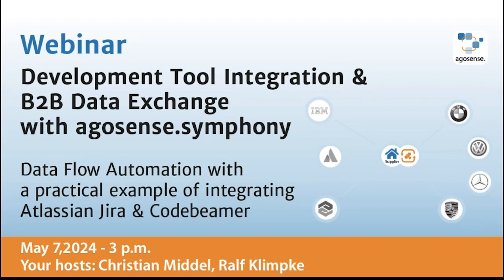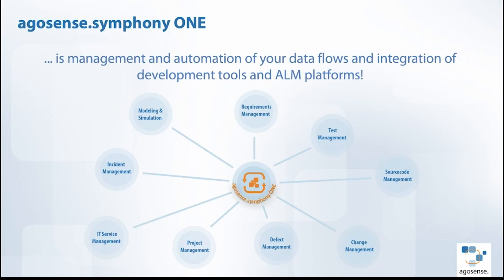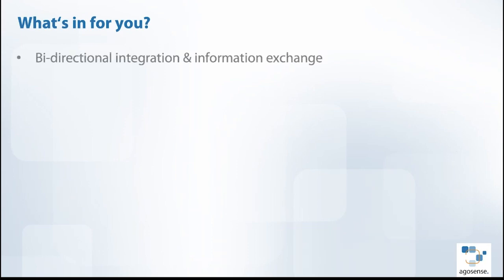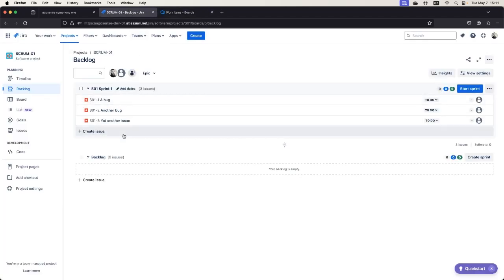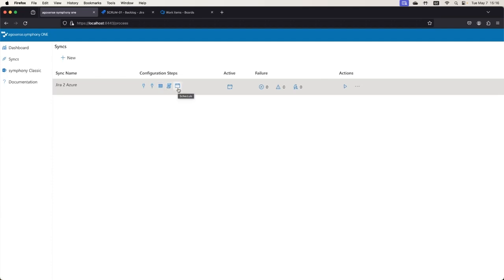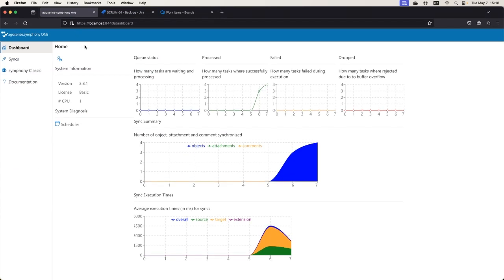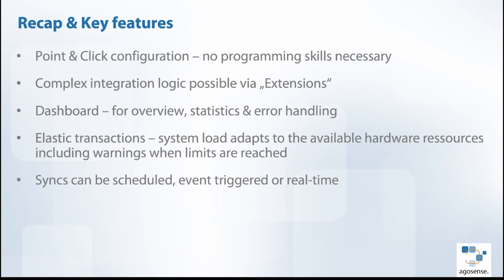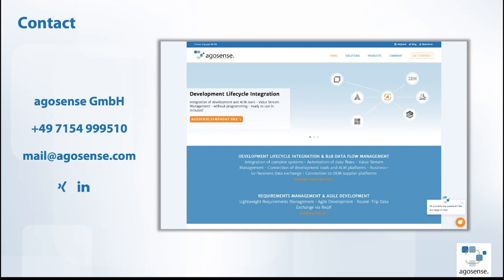Development Tool Integration & B2B Data Exchange with agosense.symphony • Webinar May 2024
Watch the recording of our webinar "Tool Integration & B2B Data Exchange with agosense.symphony • Data Flow Automation between Atlassian Jira & Microsoft Azure DevOps"

Level up your software development and delivery lifecycle
agosense.symphony is the platform for intelligent application integration that helps you to enhance traceability and compliance by connecting your data silos, enable seamless collaboration between your teams and speed up your software delivery and maintenance. Discover how easy it is to integrate your best-of-breed development tools like Azure, Codebeamer, IBM ELM, Jira, Octane, Polarion, Remedy, Salesforce, ServiceNow & more.

Streamline your data exchange & maximizing efficiency
Match even highest demands on safety & quality - automate your B2B Development Data Exchange with your automotive partners and supplier portals like Mercedes-Benz STARC, BMW TAEESI & VW KPM to synchronize tickets and automate data flows bi-directionally.

Discover through example & gain insights to optimize your operations
Follow our practical example of integrating Atlassian Jira & Microsoft Azure DevOps via agosense.symphony to an automated development tool chain – set-up within minutes. You'll discover how agosense.symphony facilitates seamless data exchange, enabling you to automate workflows and enhance collaboration.

Ready for an efficiency upgrade to innovate your development lifecycle?